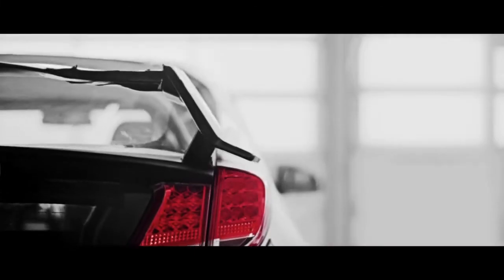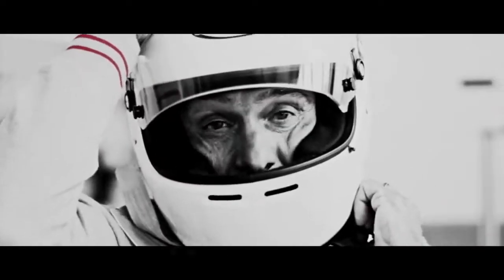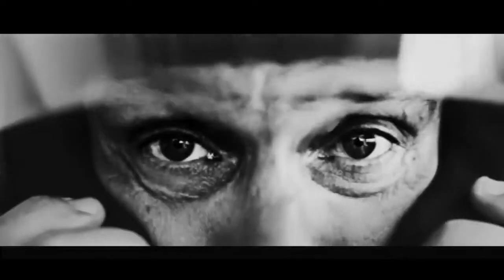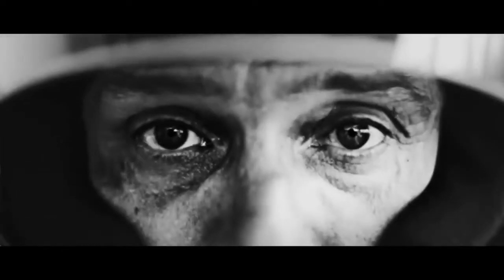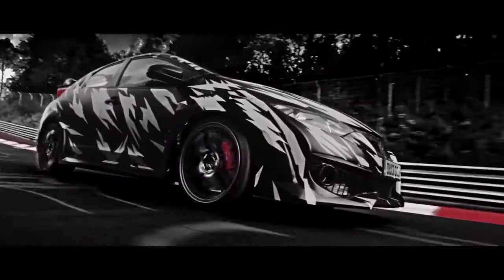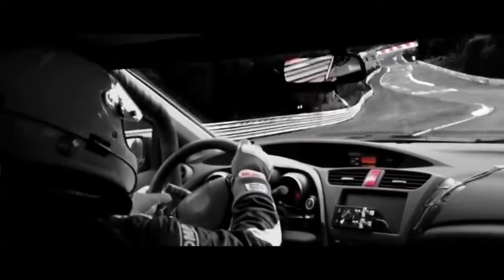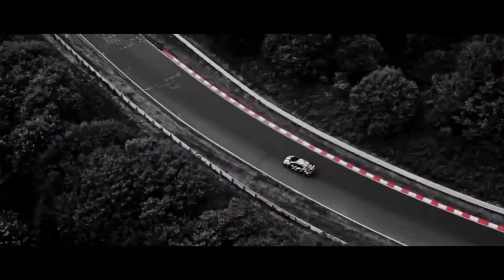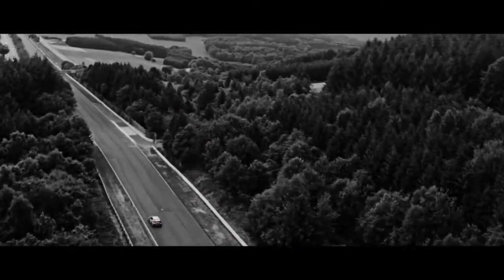2015 Honda Civic Type R VTEC Turbo